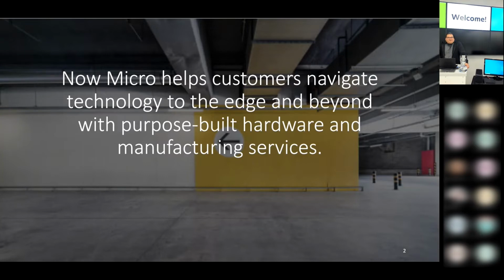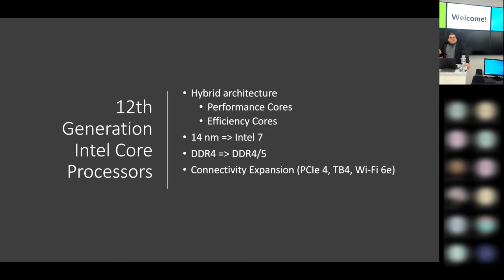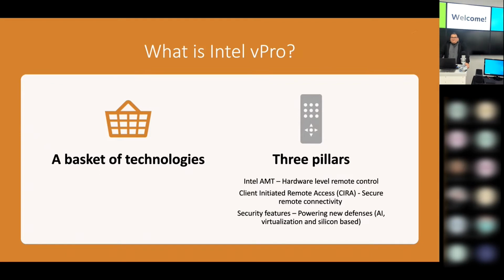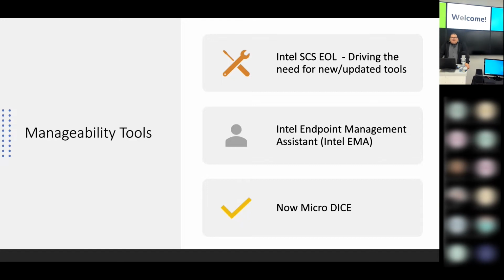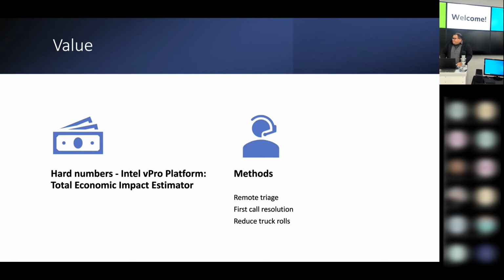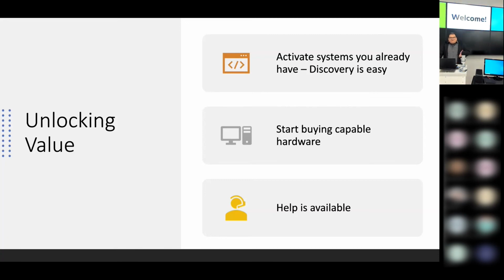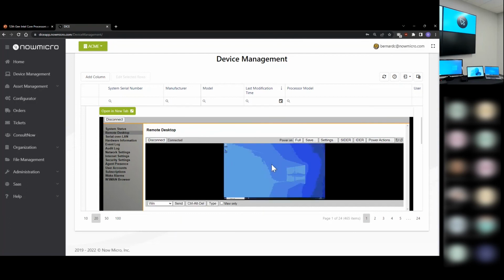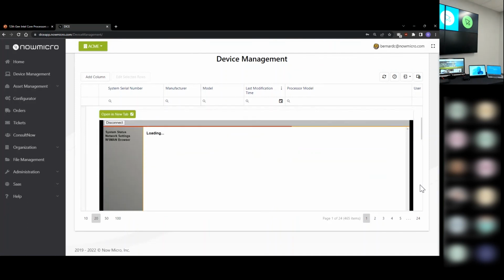Tech Connect: 12th Gen Intel Core Processors and Intel vPro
12th Gen Intel Core Processors and Intel vPro – Navigating new features and tool requirements to unlock business platform potential.

12th Gen Intel Core Processors with Intel vPro deliver a variety of new features including hybrid processor architecture and out of band device management. Bernard Carter, CTO, will discuss the value of these new capabilities to solve support and security challenges while discussing how to navigate necessary operating system and tooling changes to unlock the potential.